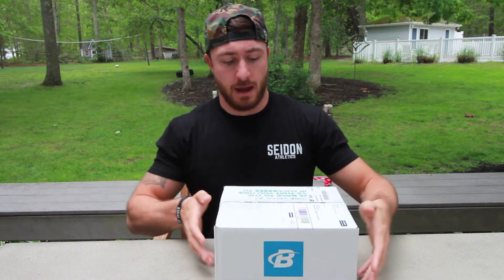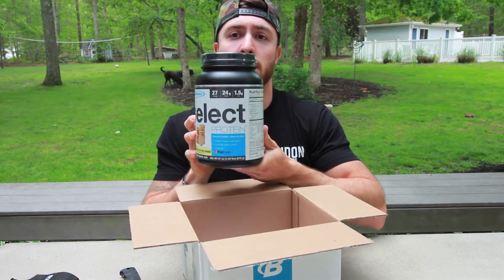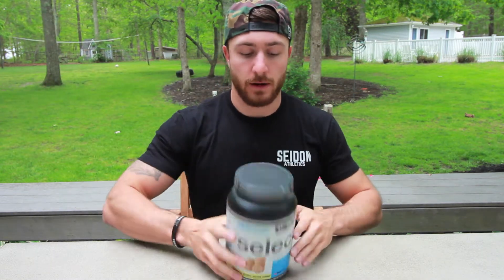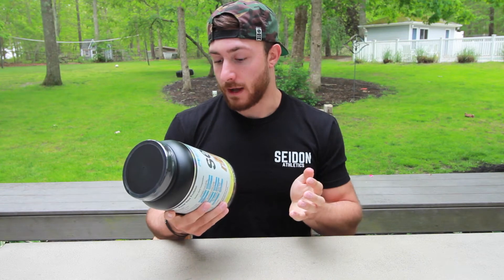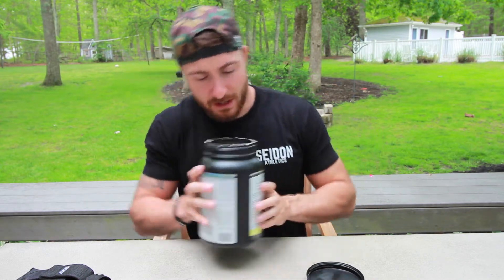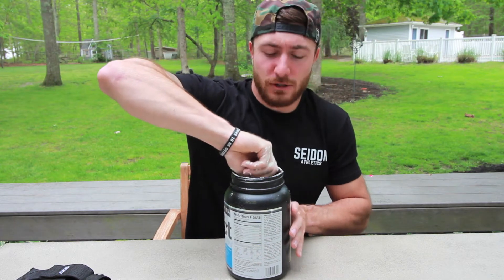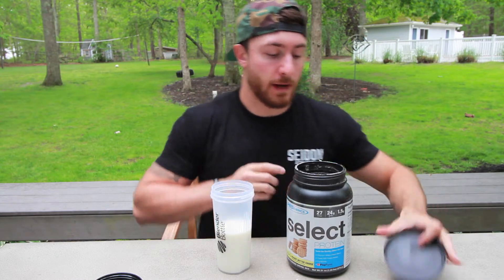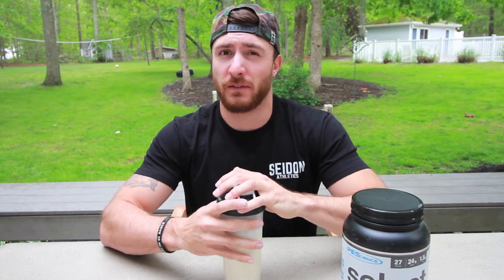PEScience Peanut Butter Cookie Protein Powder Review